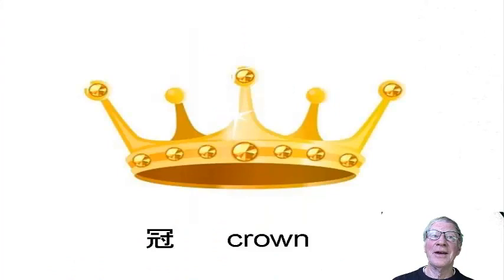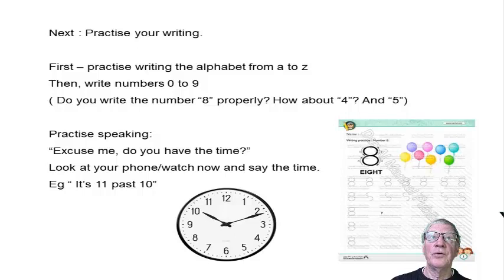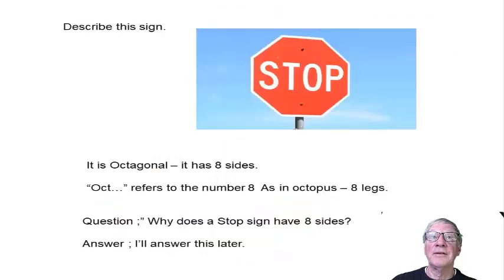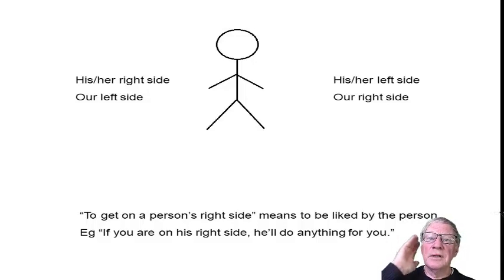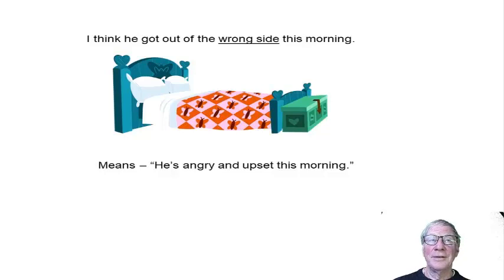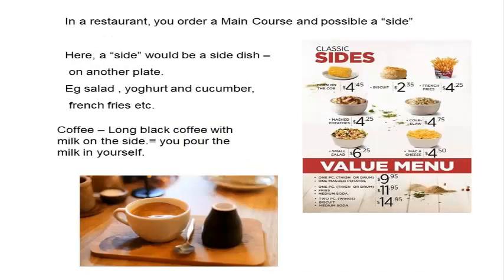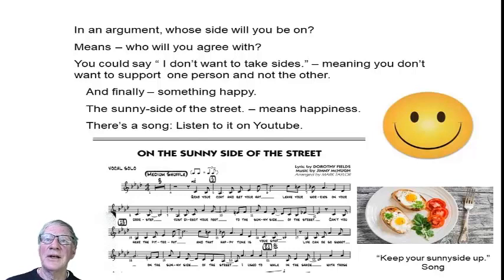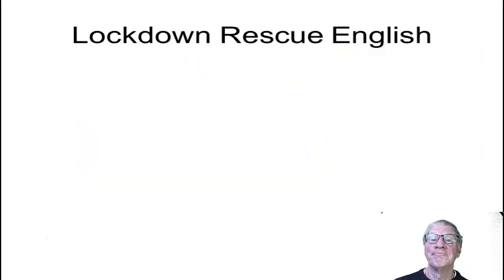Lockdown Rescue English 1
Learn English even when classes are closed.Watch the videos and enjoy learning.